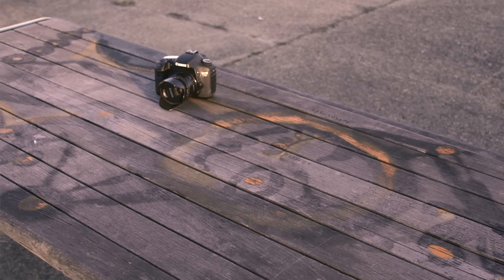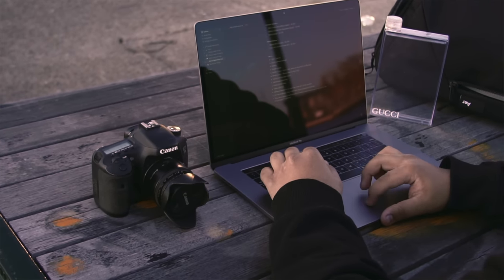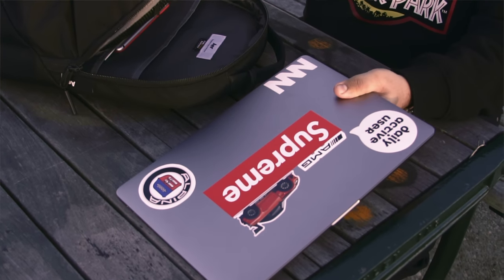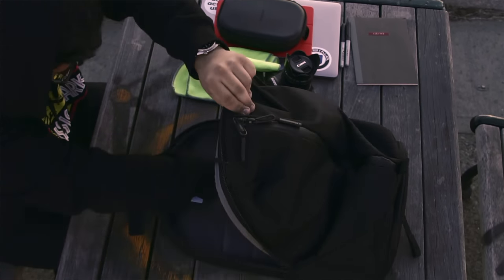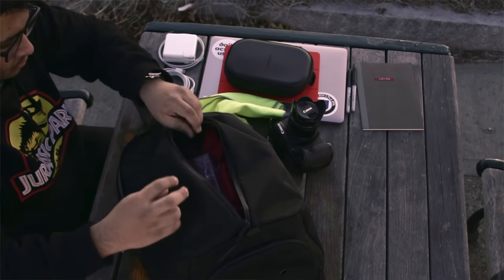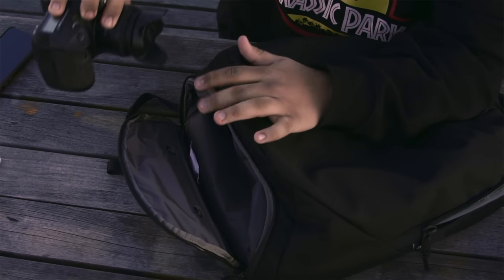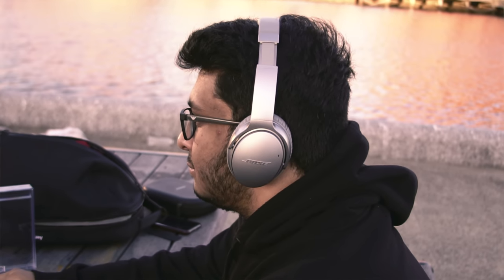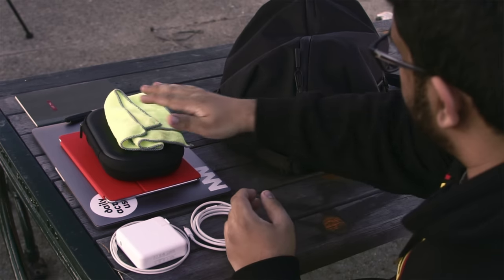Whats in my Travel Backpack? | 4K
People have been asking me about what I carry with me in my backpack when I travel between cities.

🚗 Free Uber Ride: aadityaa
🛴 Bird: ERAXEJ
🛴 Lime: RNTTVGB

🎵 Dj Quads